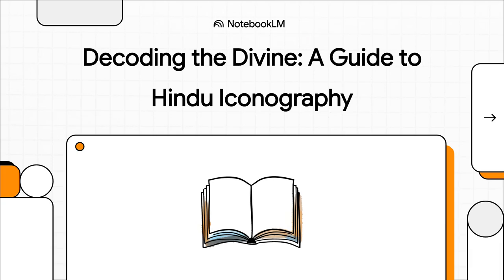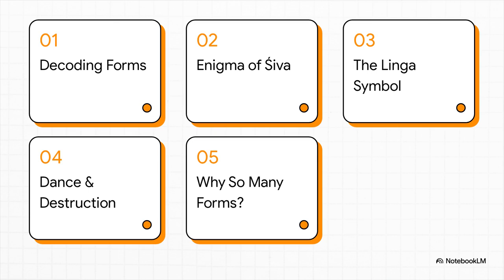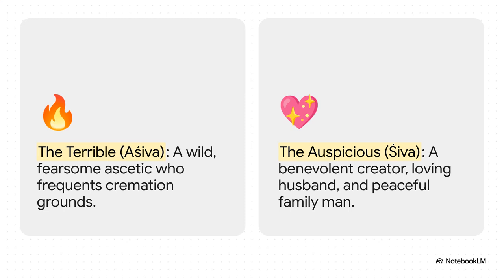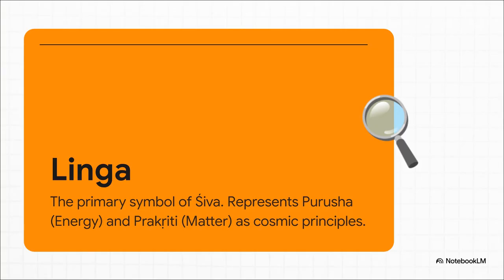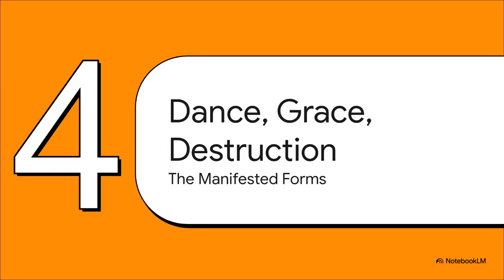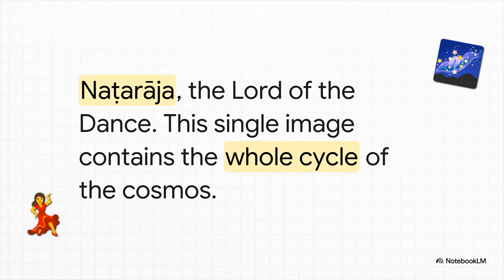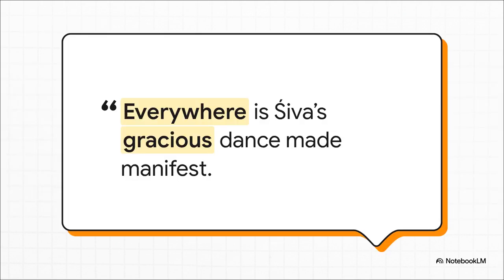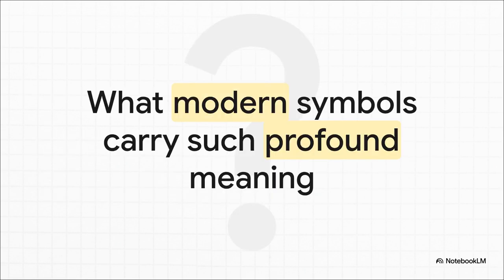Decoding the Divine : A Guide to Hindu Iconography